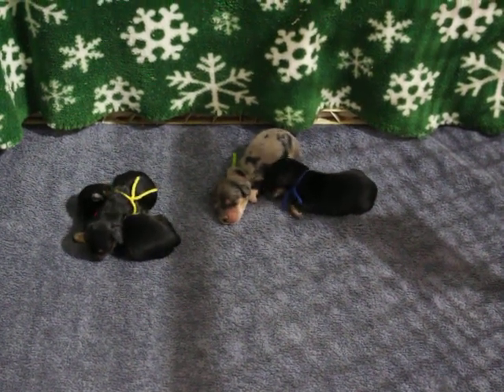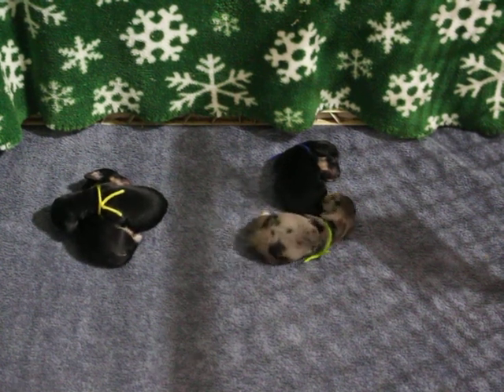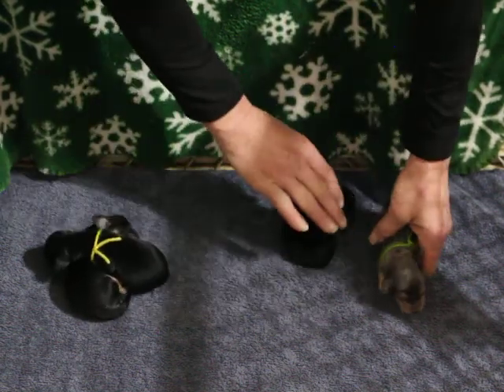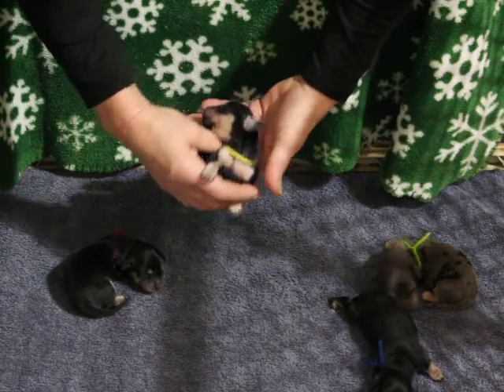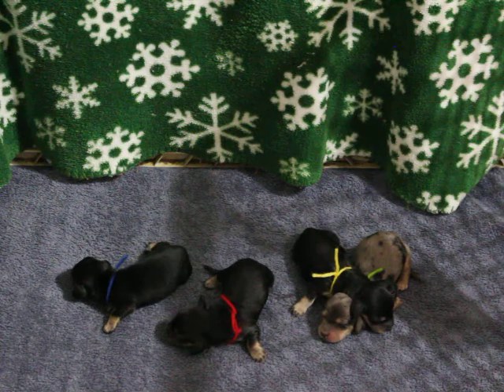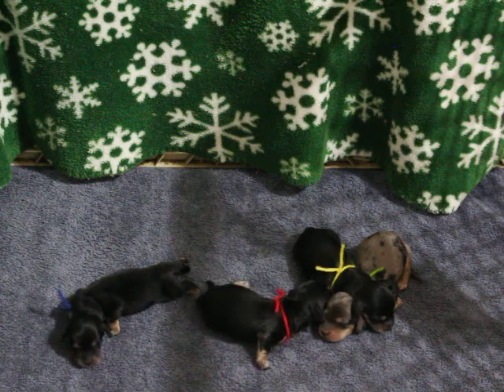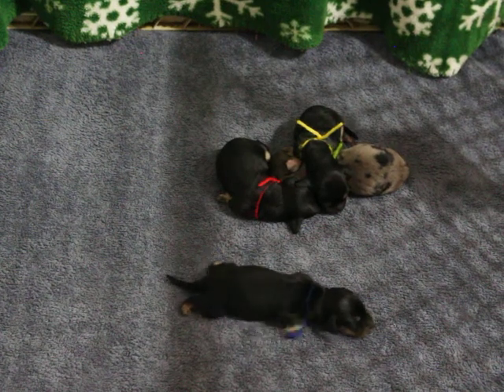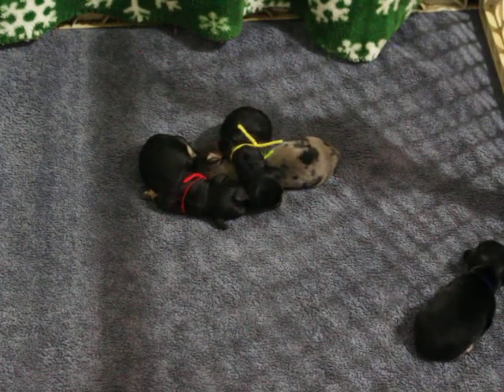Lexie pups 4 day video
Miniature Dachshund pups, long hair